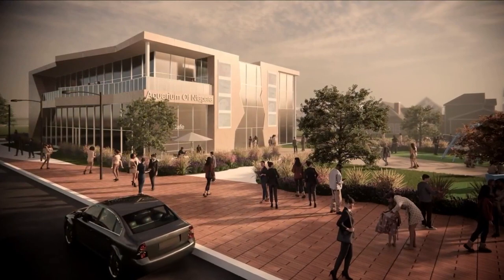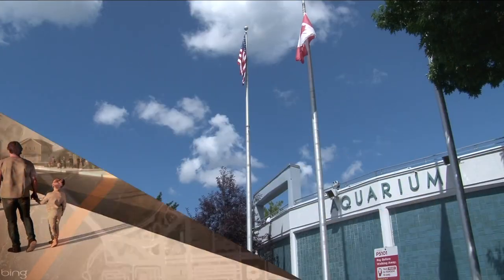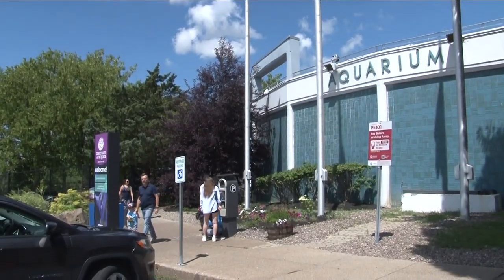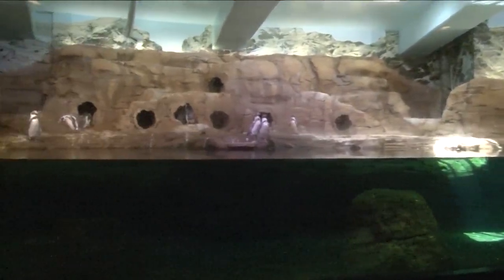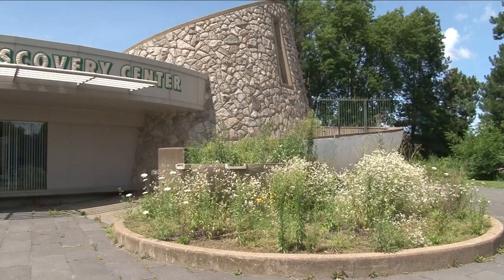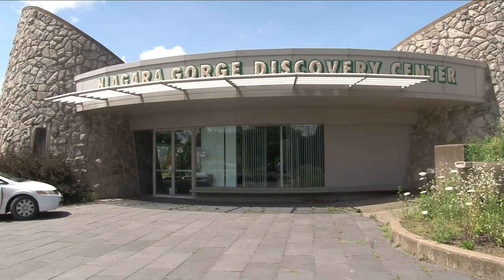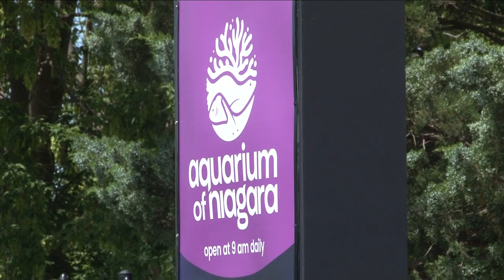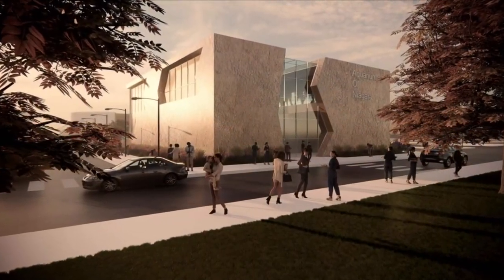Aquarium of Niagara expansion approved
Aquarium of Niagara acquires land to expand double its size